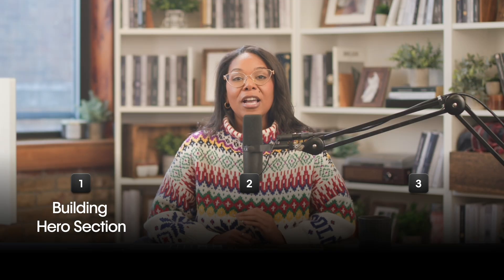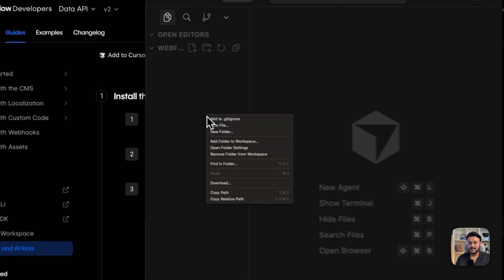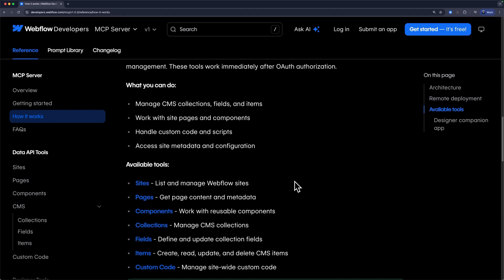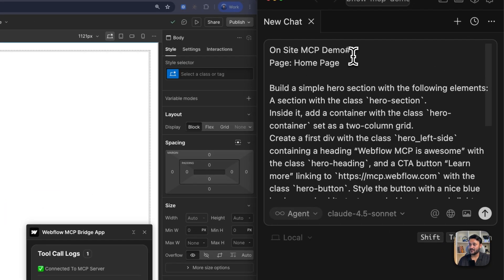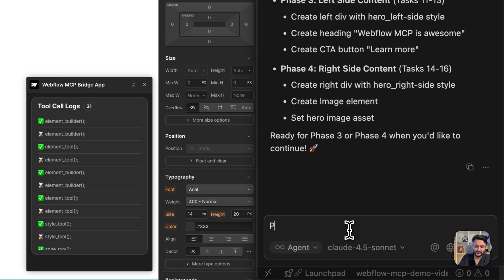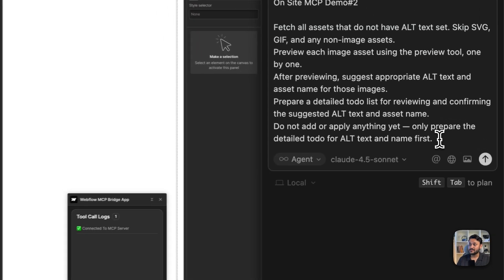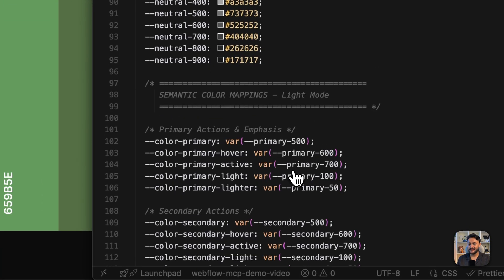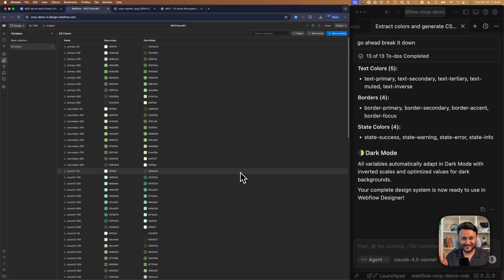Webflow MCP in the designer: 3 prompts to get started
If you've been using the Webflow MCP, you're going to love this update!! The Webflow MCP server now works right in the Designer, so you can prompt your way to layouts, styles, variables, and more.

Virat from our DevRel team walks you through setup and shares *three prompts worth trying* : creating a hero section, bulk asset updates, and creating variables from a pallette. Take a look, and hopefully it sparks some ideas for your own workflow.

We’d love to see what you build with AI Agents and Webflow!

*Chapters*

0:00 - 1:44 - Intro
1:44 - 4:00 - Setup & Authentication
4:00 - 5:27 - Tools & Prompting
5:27 - 7:53 - Building a hero section
7:53 - 9:11 - Batch updating assets
9:11 - 11:30 - Bulk variable creation
11:30 - 13:00 - Wrap Up & Outro

*Links & Resources*